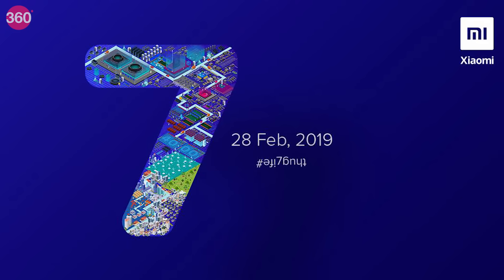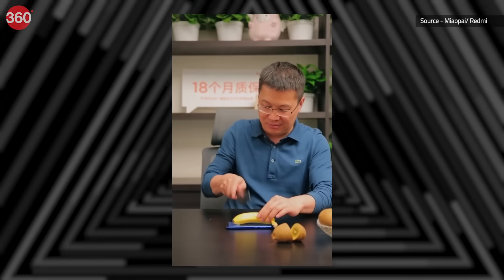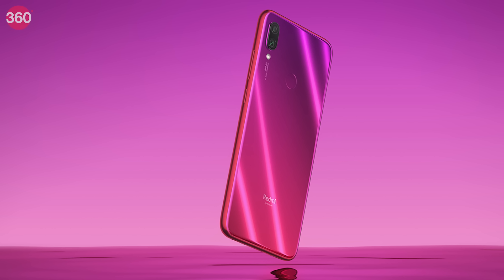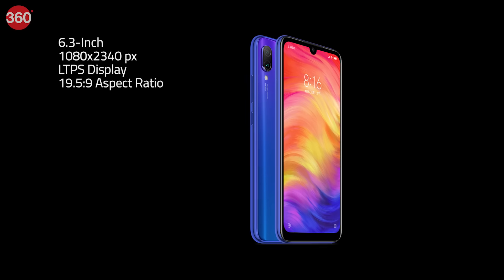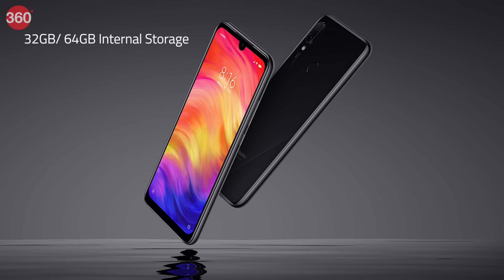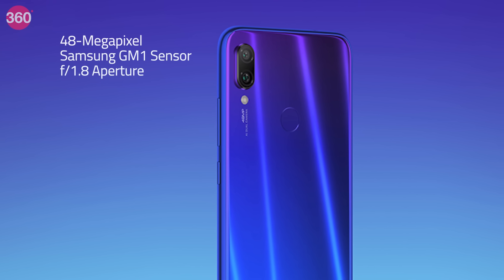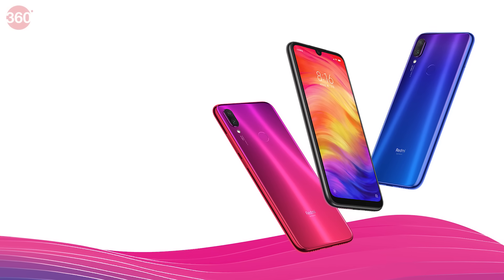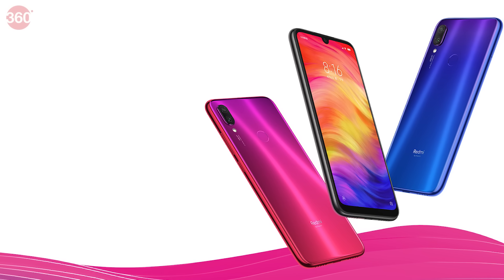Redmi Note 7 India Launch Date Confirmed | Everything We Know About Price, Specs, Cameras, and More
Xiaomi has just confirmed the launch of Redmi Note 7 in India, and we have all the details about the unit. What it will have in terms of specs, features, durability, and even have an estimate on the India prices of the Redmi Note 7. Watch the video for all this and more.